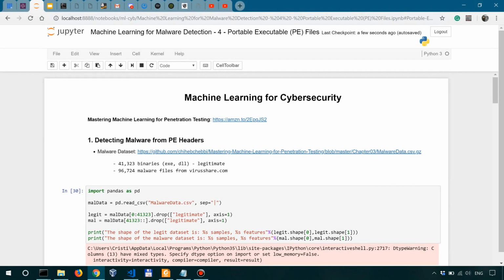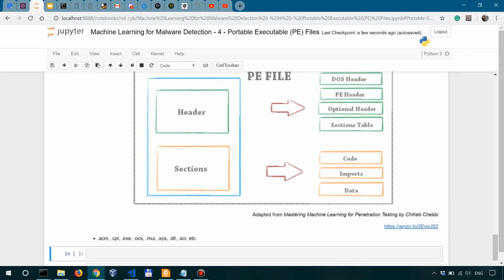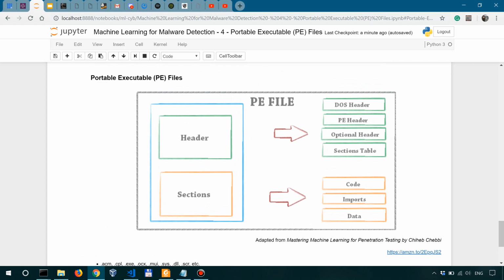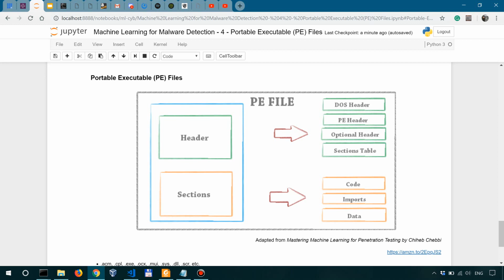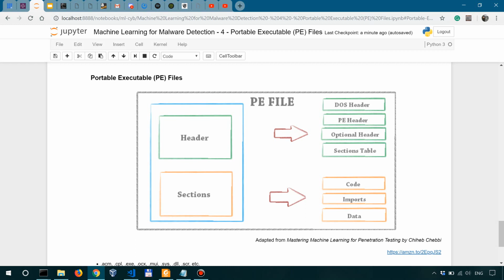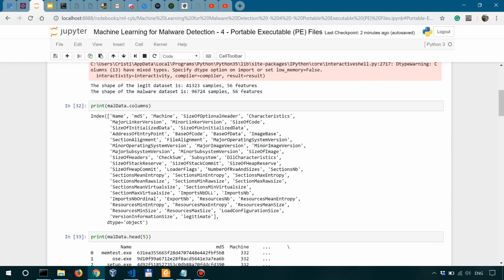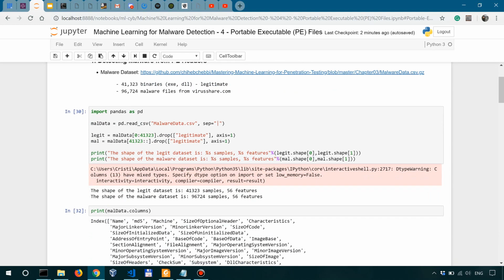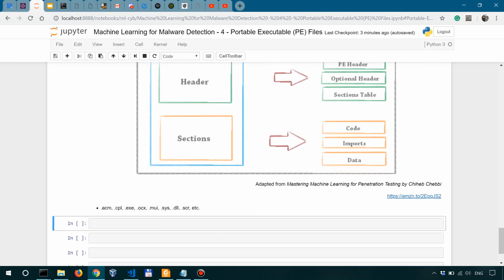Machine Learning for Malware Detection - 4 - Portable Executable (PE) Files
Books I recommend for Penetration Testing and Ethical Hacking:

1. TJ O'Connor - Violent Python
2. Dafydd Stuttard - Web App Hacker' s Handbook (2nd Ed)
3. Peter Yaworski - Web Hacking 101
4. Jon Erickson - Hacking: The Art of Exploitation (2nd Ed):
5. Peter Kim - The Hacker Playbook 3 (2018)
6. Peter Yaworski - Real-World Bug Hunting

In this series you'll learn how to apply machine learning in cybersecurity.

In this video we take a closer look at PE files. We need to better understand what they are, since we're going to use them for malware detection.

References:

Chiheb Chebbi - Mastering Machine Learning for Penetration Testing